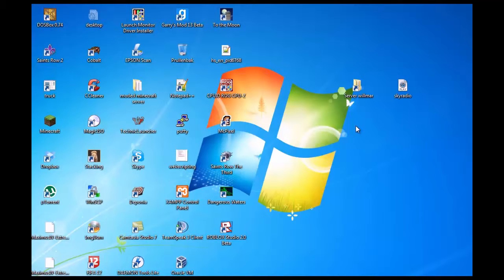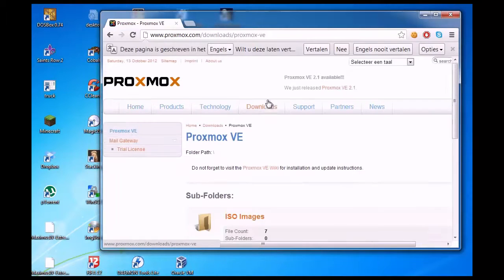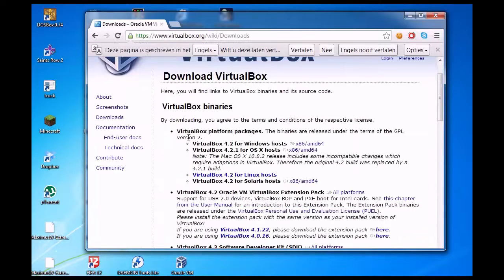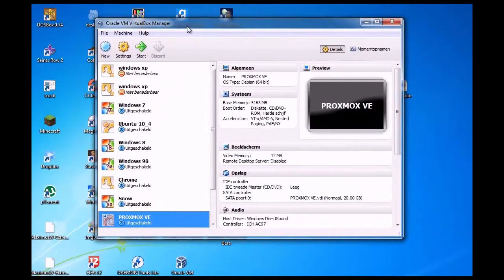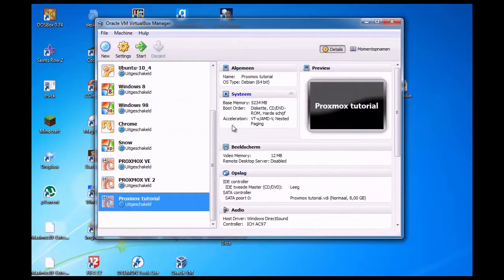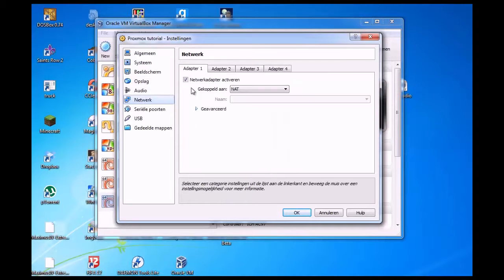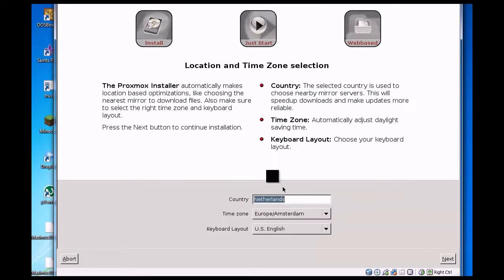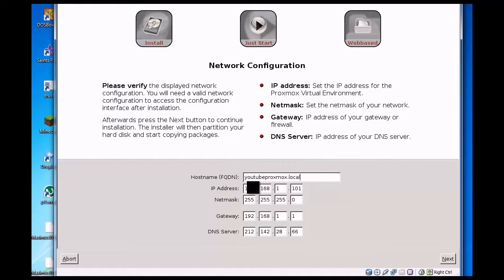Dedicated Server Proxmox 2 1 Installation Tutorial part1